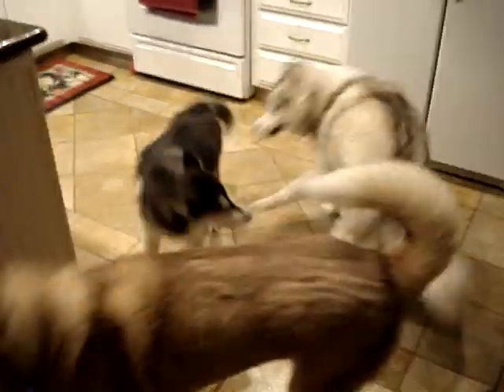Back With His Pack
They get so happy when they're reunited!  It's chaos!!!